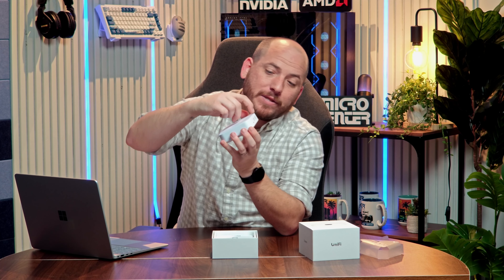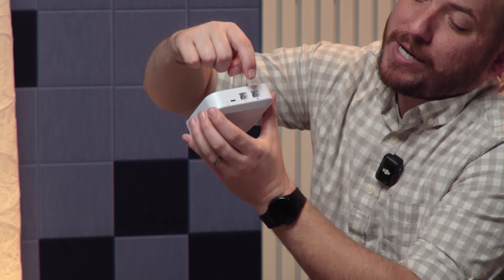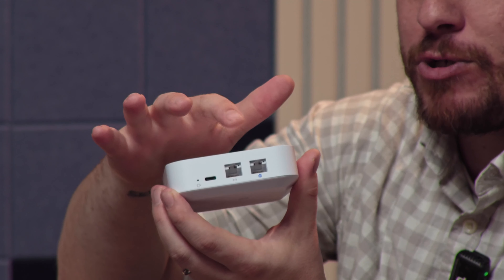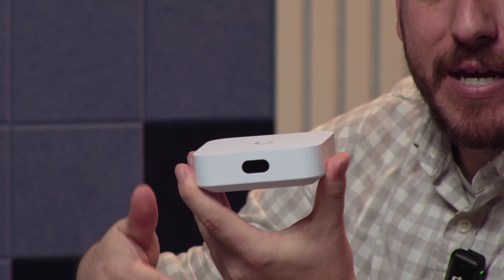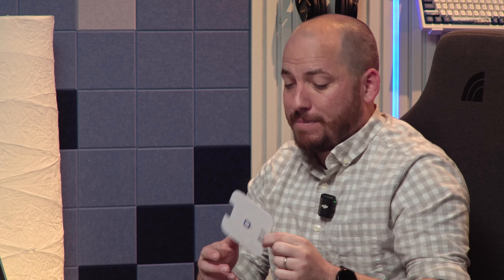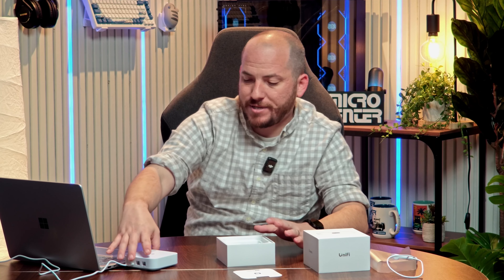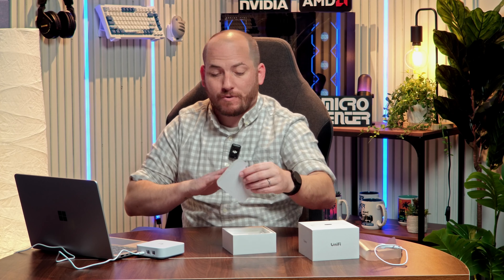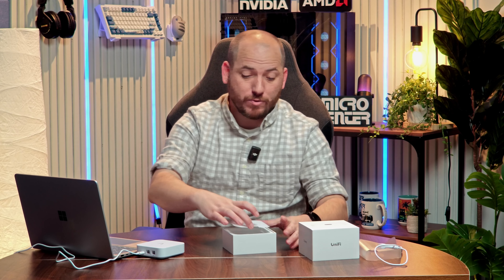Micro Center Off The Shelf: Unboxing The Ubiquiti Unifi Express Gateway & Access Point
Jacob got the Unifi Express right off the shelf at Micro Center and took it to the studio to unbox it. He opens it up in the Micro Center Studio to check it out.

With more and more smart devices on the market, Micro Center is the best place for access points and gateways to hook all of your devices onto one network and control all you home devices with ease.

Watch Jacob here and stop by a Micro Center to speak to one of our knowledgeable associates on the best product for your home and devices.

CHAPTERS

00:00 - Intro
00:13 - Opening the box
00:48 - Ports & screen
01:25 - Powering on
01:58 - Setting Up
02:33 - Gateway for smart devices
03:31 - Outro